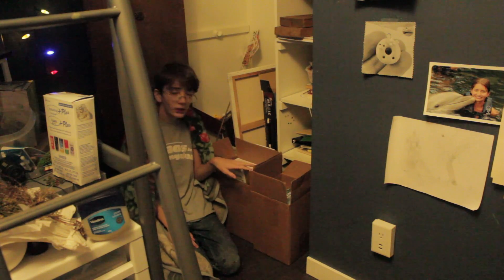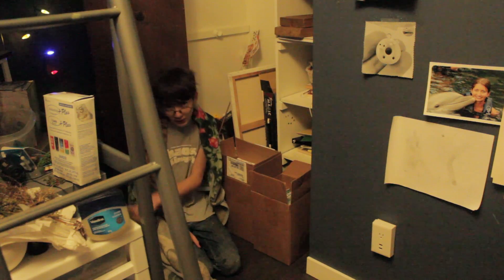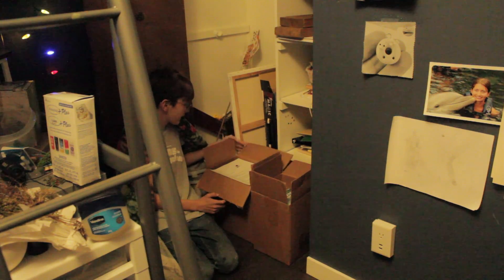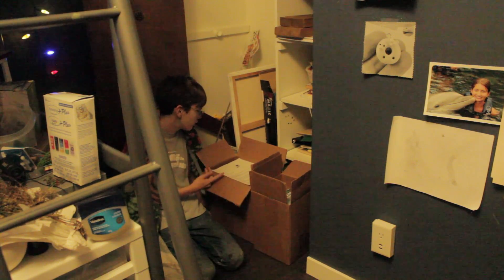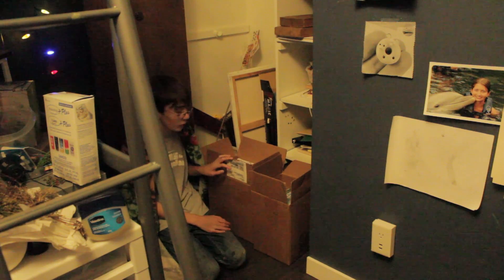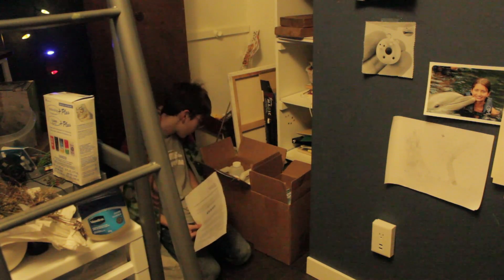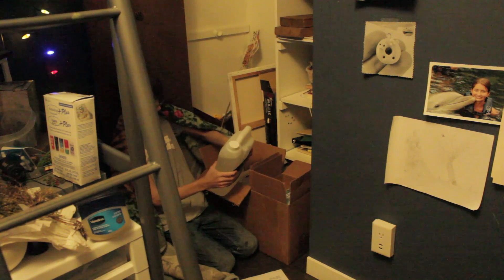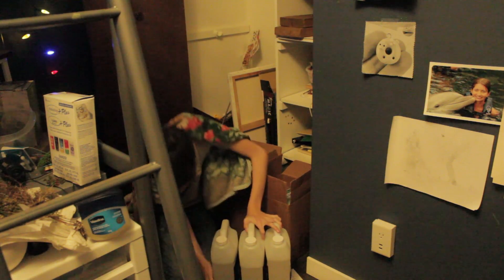is this illegal for a 12 year old to have this much epoxy resin!